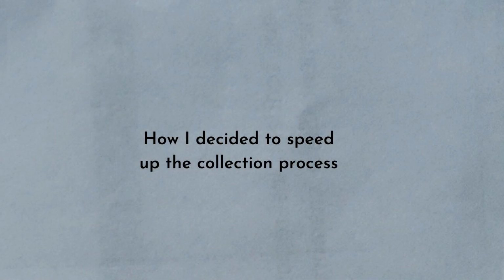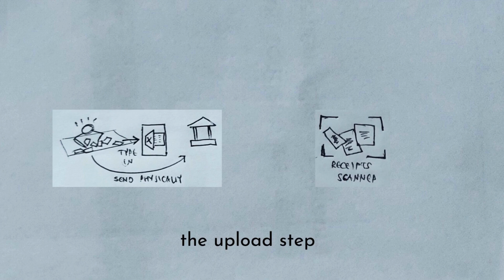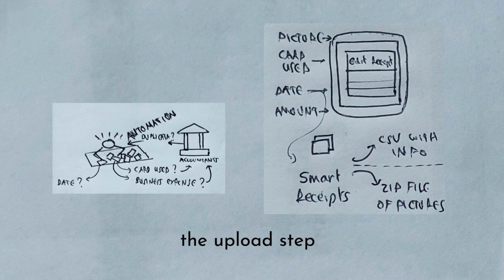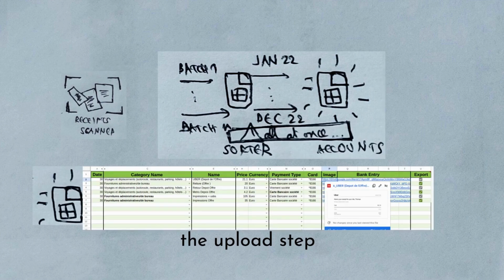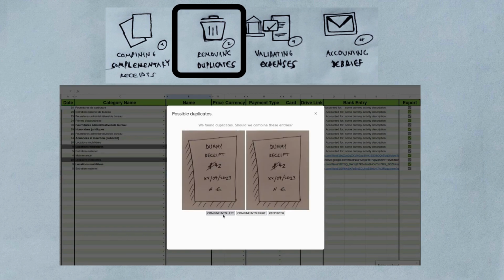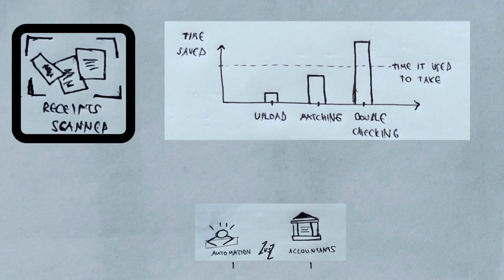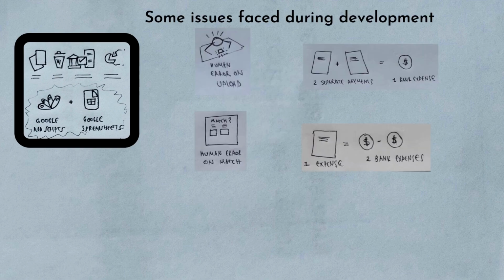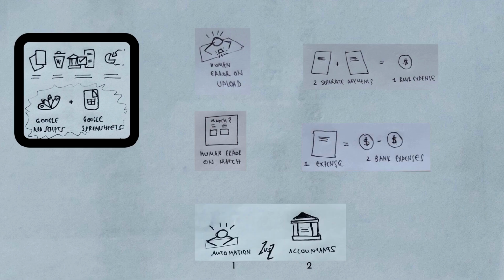Expense Tracker Software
track your expenses, faster